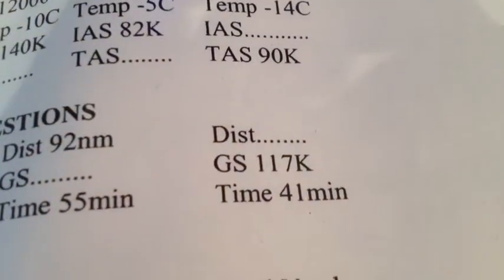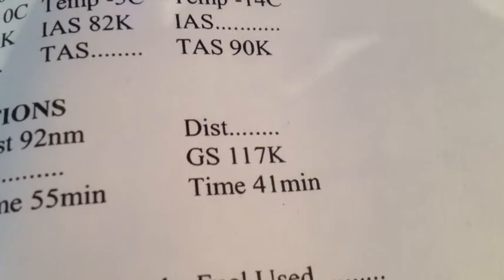E6B Exercise 1 Distance